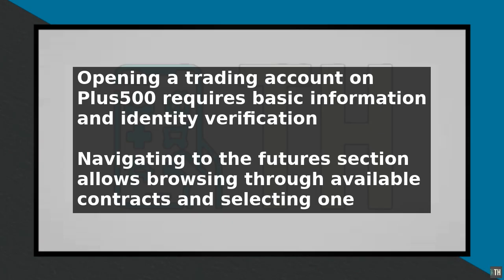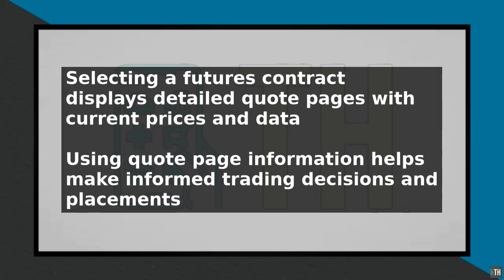How To Trade Futures On Plus500 Full Guide (2025)